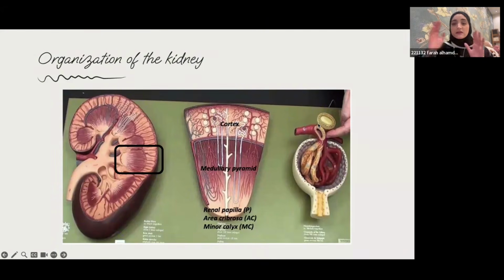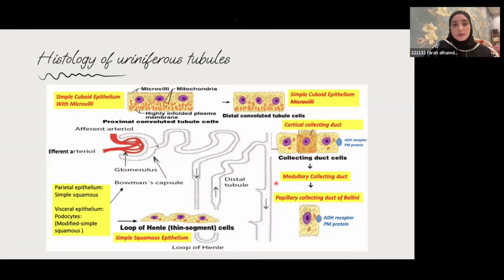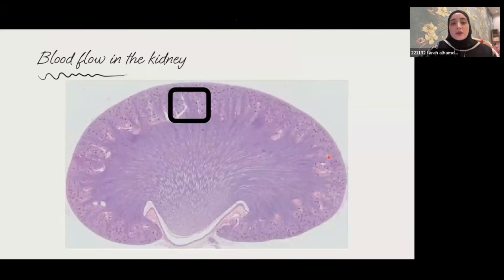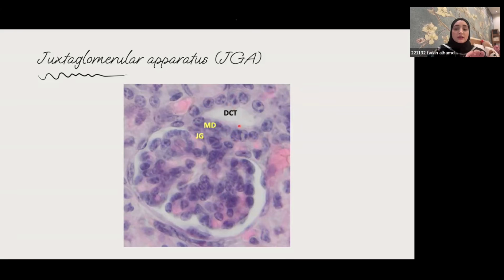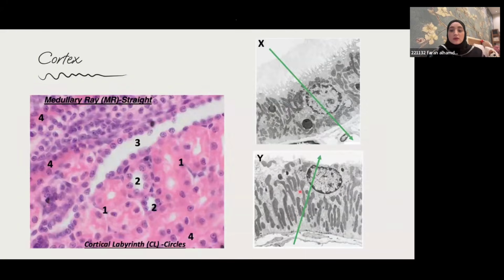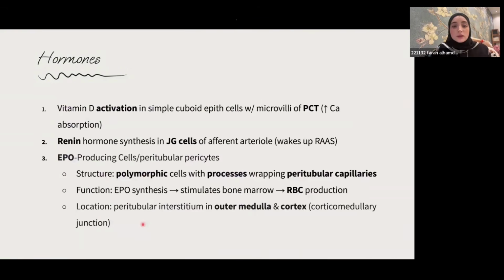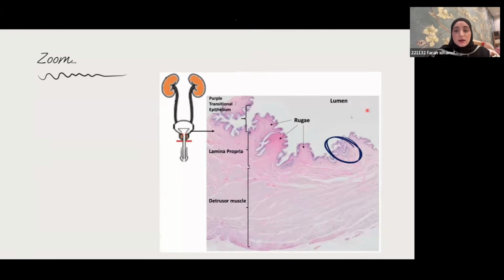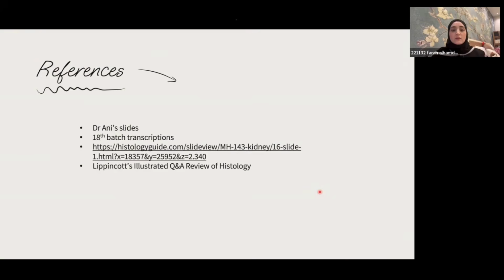Renal Histology CC | Farah Alhamdan | REN 123